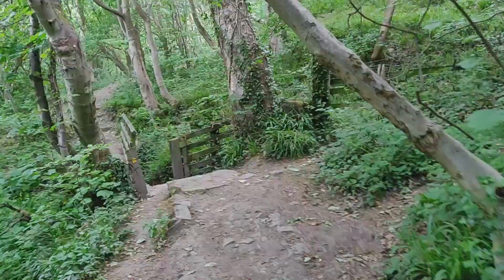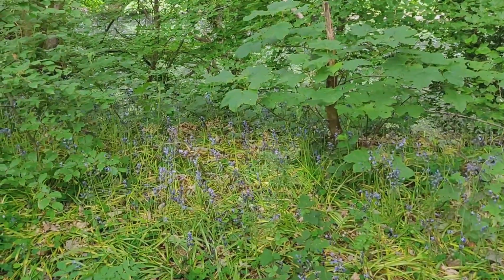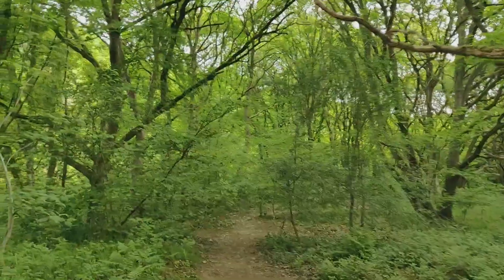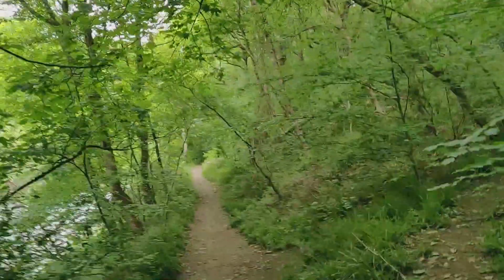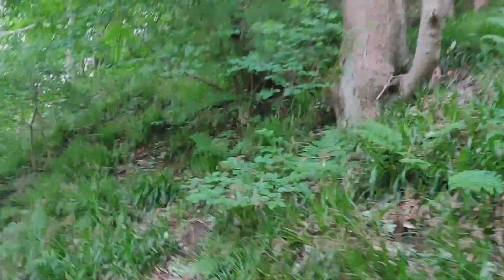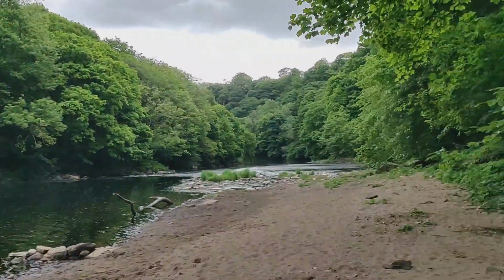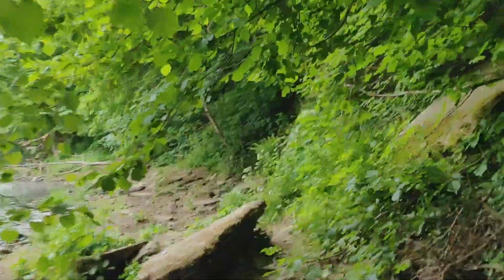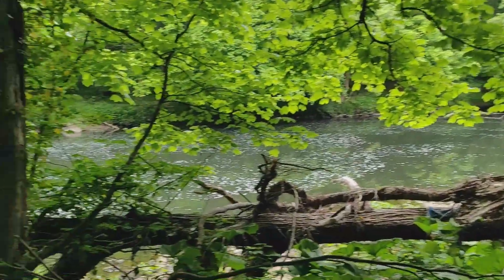Tea with Richard - Episode 38: 27 May - Part 2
The hunt for a hidden viaduct.

A three times weekly stream during the Coronavirus pandemic.  Based in County Durham.

If you'd like to submit your creations to be included in the section at the end, email them (with your name, if you'd like it included) to